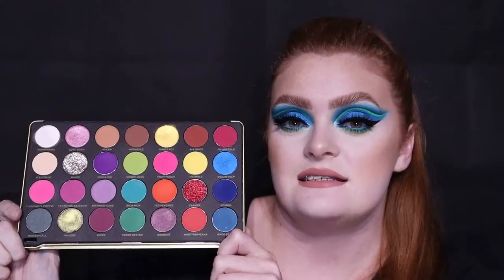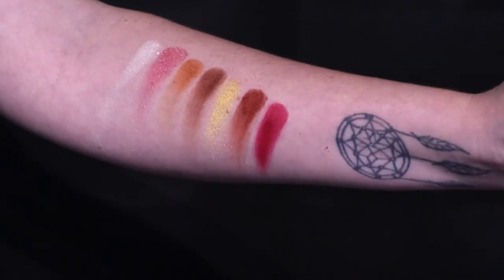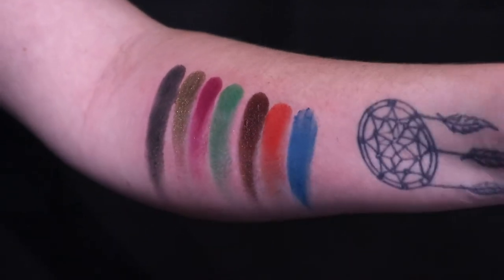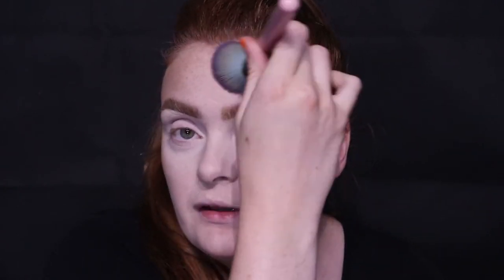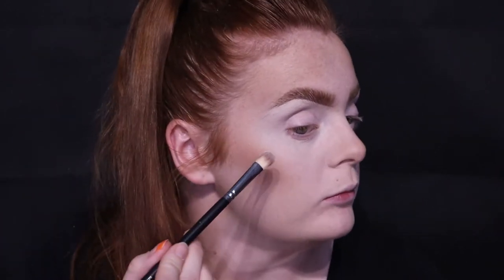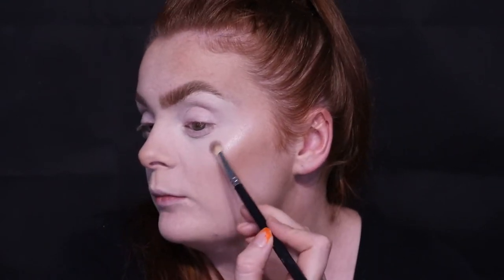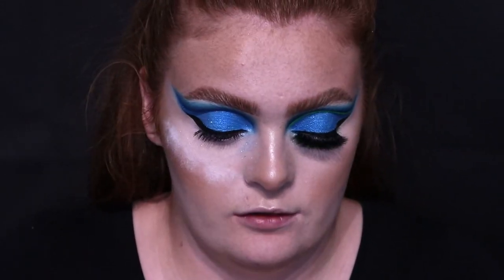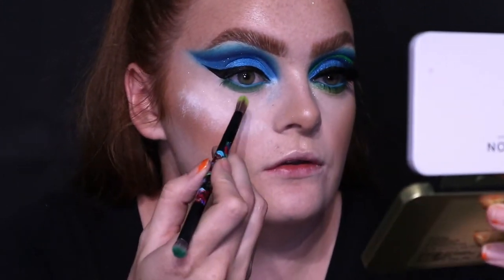PATRICIA BRIGHT X MAKEUP REVOLUTION - RICH IN COLOUR - TUTORIAL, FIRST IMPRESSIONS AND SWATCHES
Hi everyone!

Today's video is trying out the Makeup Revolution and Patricia Bright collab!

check me out on insta: sadie.jones_x